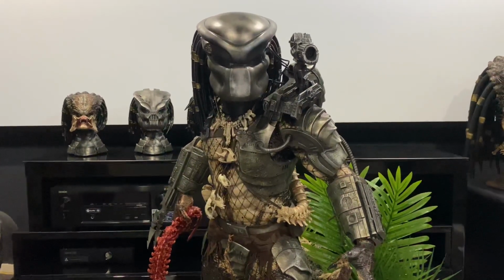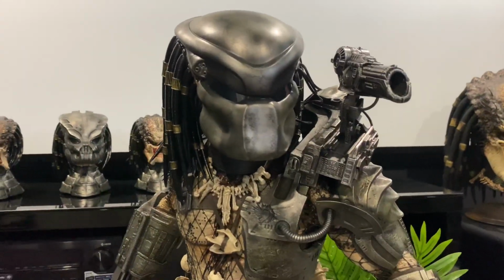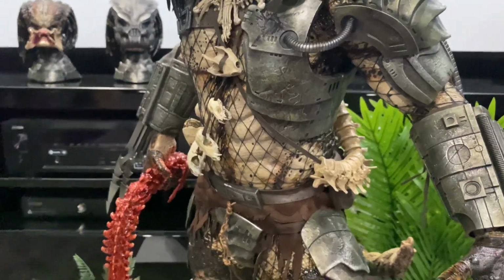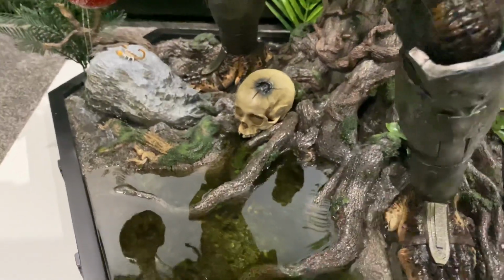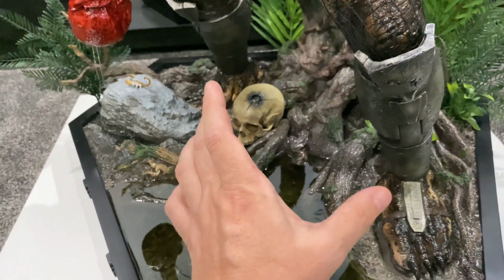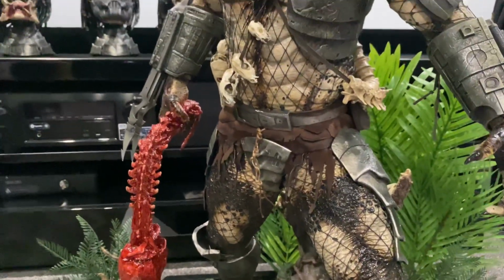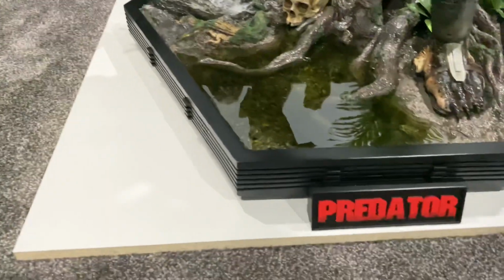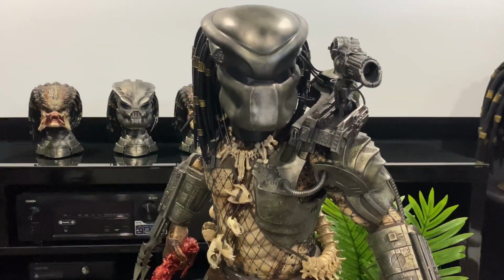Prime 1 1/3 Scale Jungle Hunter DXS Statue Assembly Tips and Further Thoughts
Just an update to my review with info about posing the piece, extra details and my thoughts on the piece 3 days in.